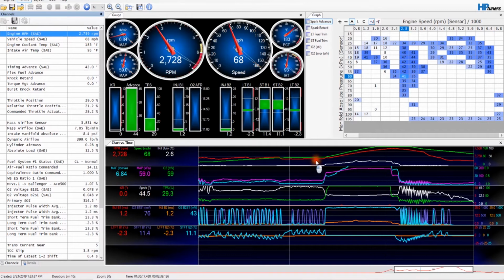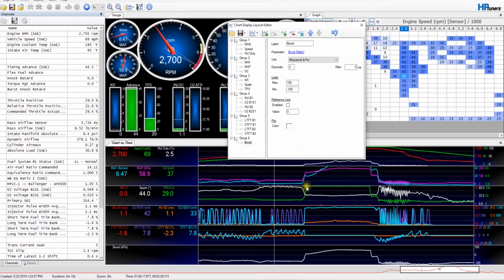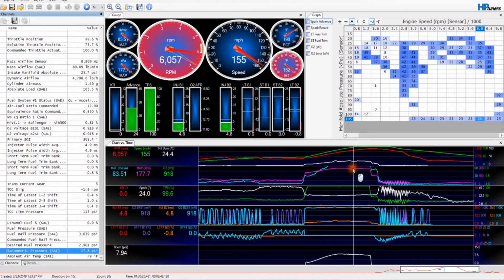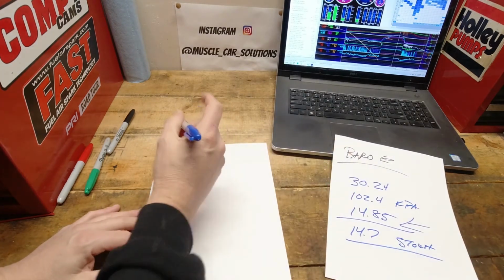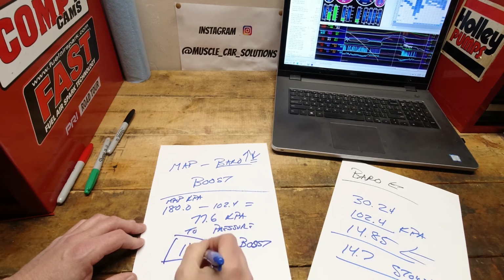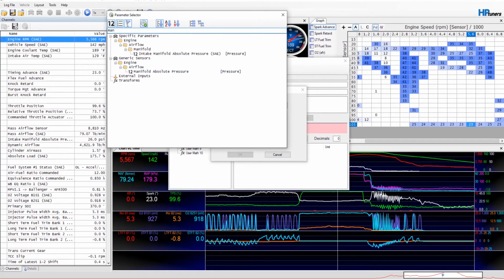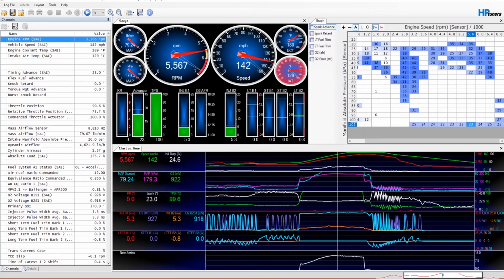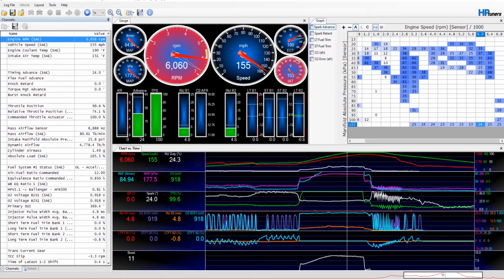How to Datalog Boost with HP Tuners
HP Tuners has the ability to log boost that can be displayed in the scanner. Having this information included in with the rest of your tuning information is always critical to the process. Datalog information is like your own personal dyno sheet! Great software to help you tune.

HPT with credits